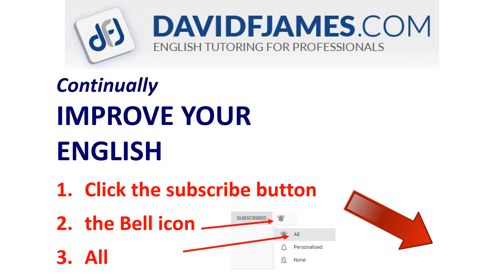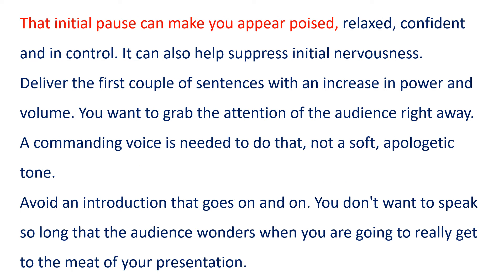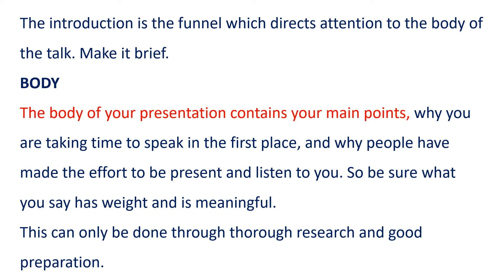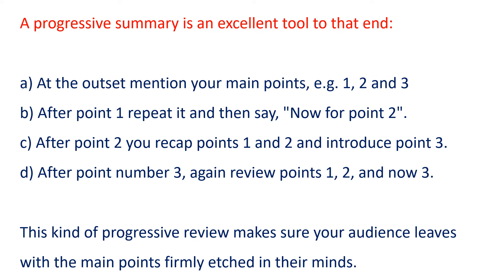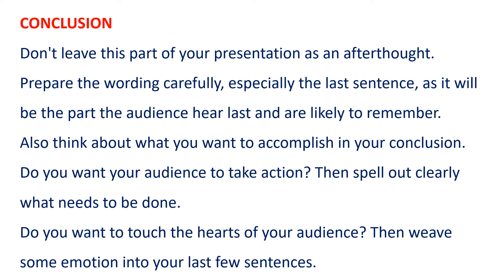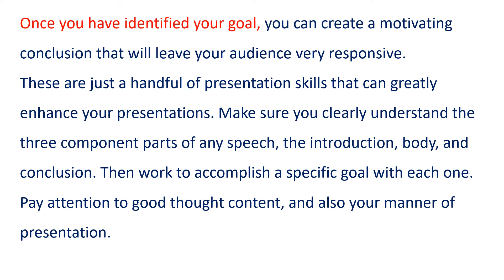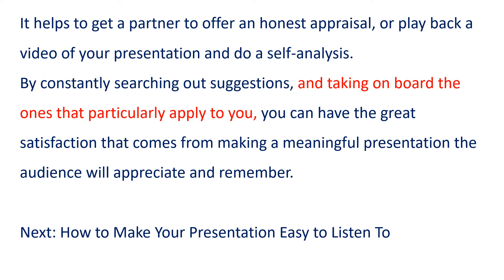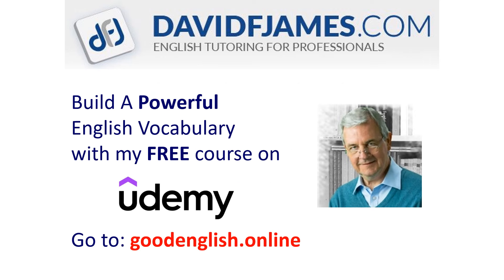English Reading Practice: #31 (Advanced) - Presentation Skills 9 of 28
RECOMMENDED RESOURCE:
Speak to Win: How to Present with Power in Any Situation
by Brian Tracy

0:00 English Reading Practice: Presentation Skills 9 of 28
0:30 Start reading practice
5:30 End reading practice
5:49 Improve Your English

Hello Community!

You are currently watching "ENGLISH READING PRACTICE: Exercise 31 (Advanced) - Presentation Skills 9 of 28"

To improve your English fluency and confidence when speaking, use the Synchronized Reading Method. Be sure to watch the Introduction video in the link above first, to understand the methodology. These English reading practice sessions will dramatically improve your English fluency.

These exercises are designed for intermediate to advanced students who want to sound like a native speaker. By reading along with the teacher at the same time, with the teacher's voice superimposed over their own, students start to self-correct in the areas of pronunciation and fluency, learning to read and speak in natural word groups.

If you find the pace is too fast, go to the Intermediate version, and repeat until you are fluent and in sync with the teacher's reading.

By following this 28 video playlist using the Synchronized Reading method, you will accomplish two things at the same time:

1. You will educate yourself regarding presentation skills.
2. You will see a major improvement in your English speaking fluency.

In other words, you learn English through story. If you want to speak English more fluently and confidently, then my channel is ideal for you.

English Reading Practice Advanced: Through the Synchronized Reading method and by practicing the exercises, you will improve your fluency and accuracy – guaranteed!